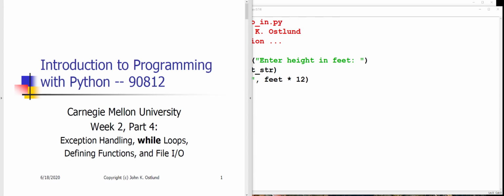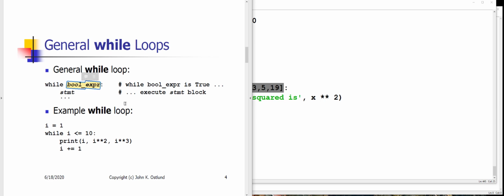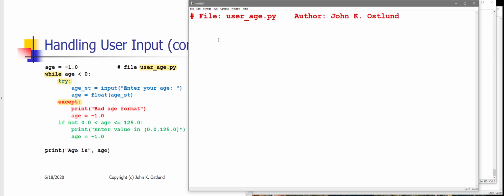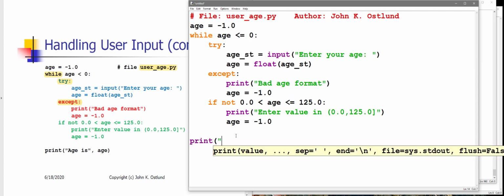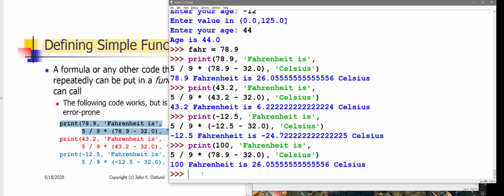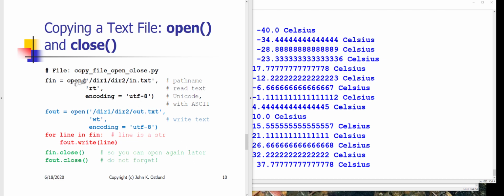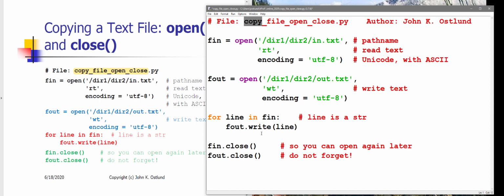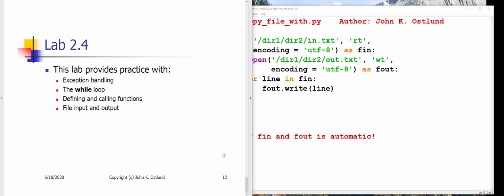IntroPython Week 2 Part 4 Online 2020